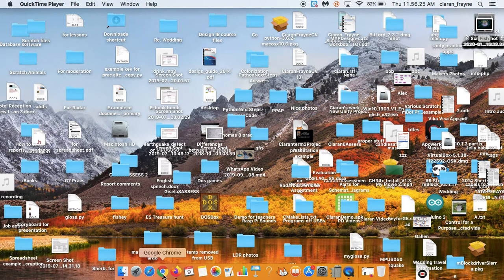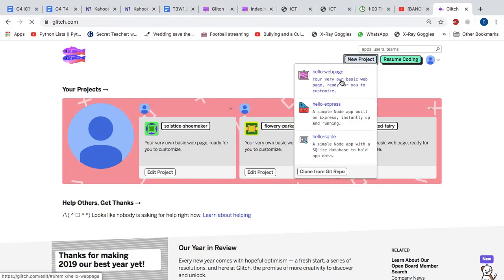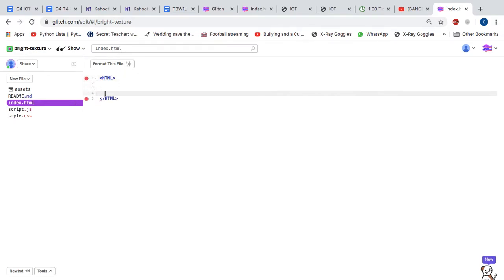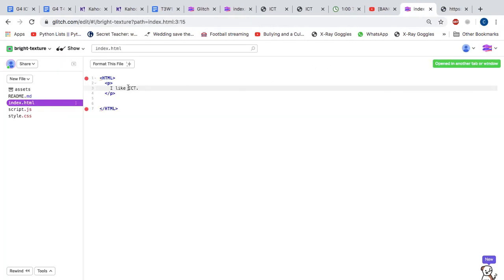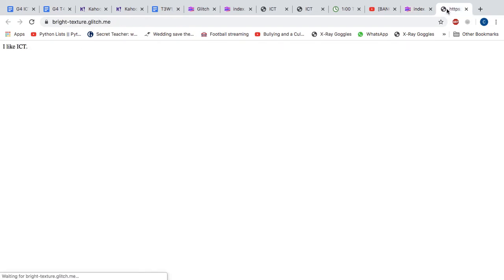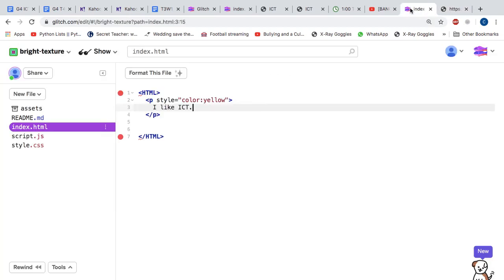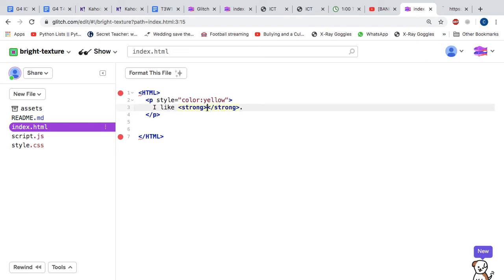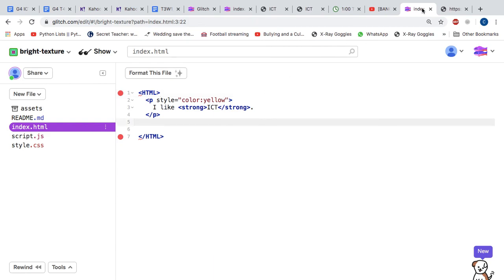Glitch tutorial 1- making your page, and creating a paragraph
How to create a page and paragraph in HTML using Glitch.